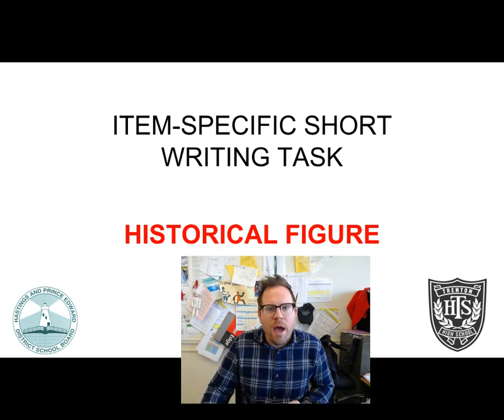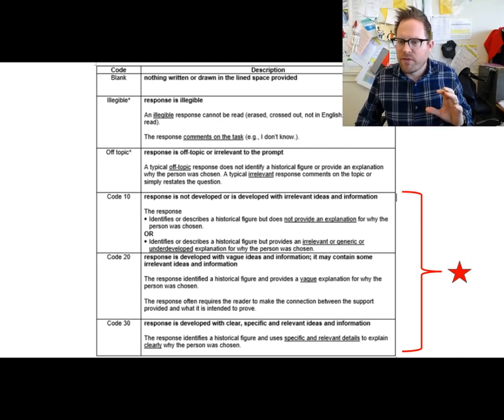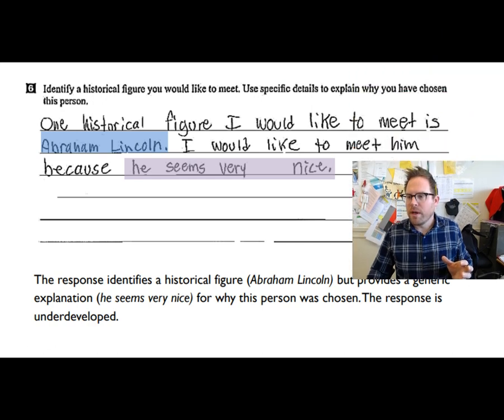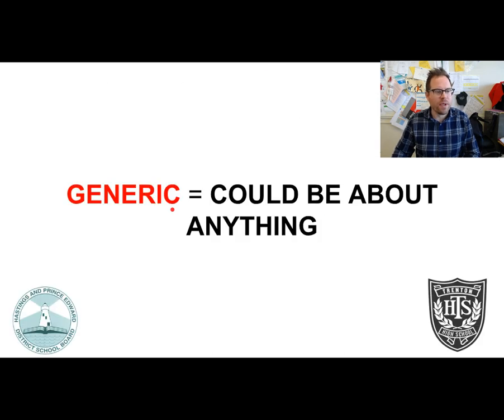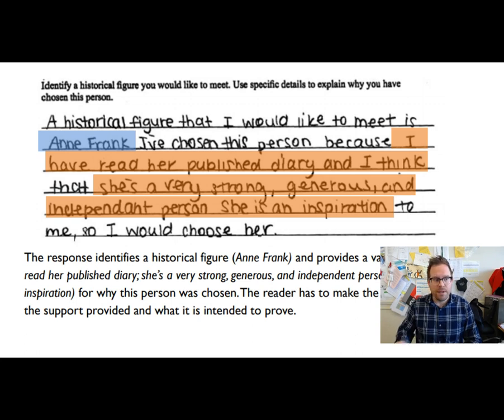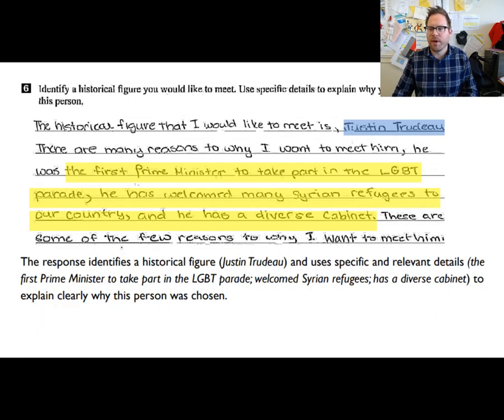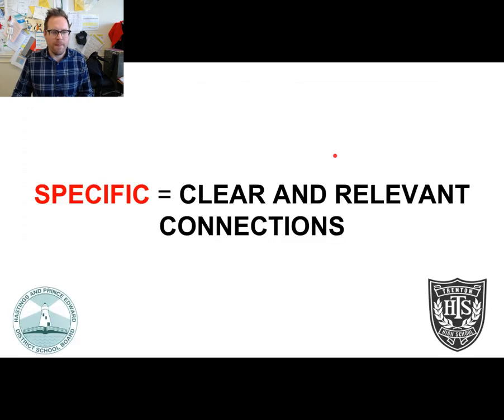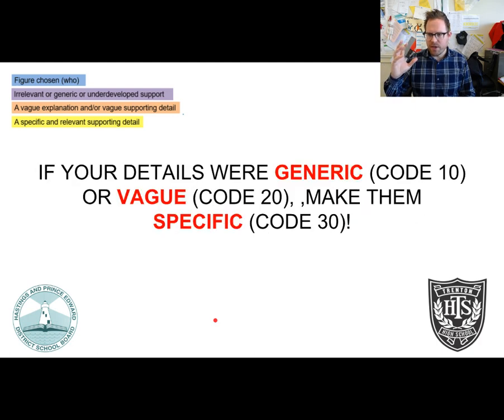DIAGNOSTIC OSSLT - HISTORICAL FIGURE